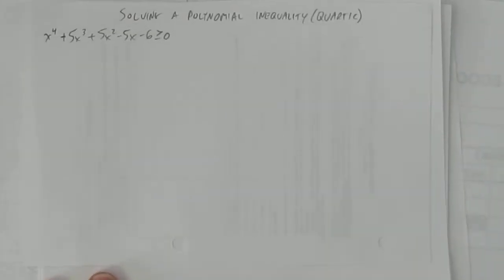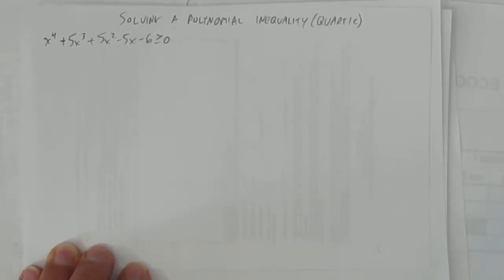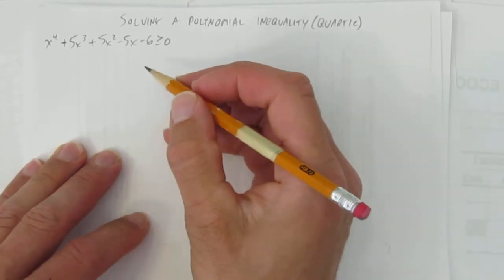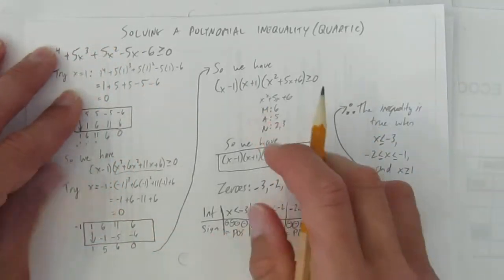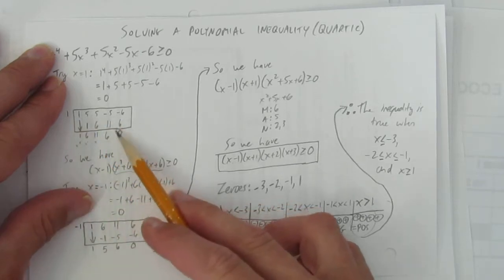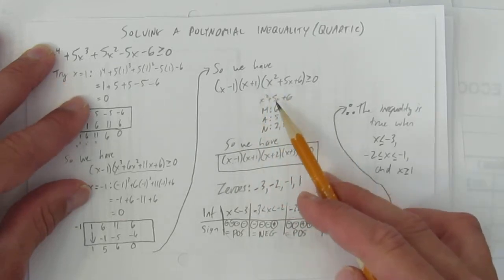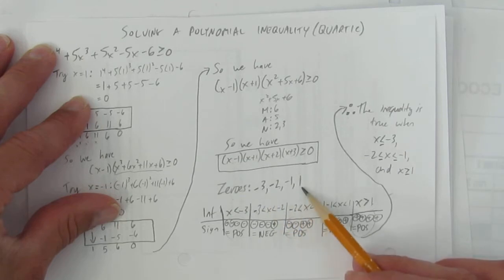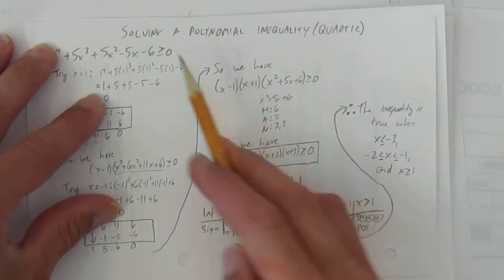SOLVING A POLYNOMIAL INEQUALITY QUARTIC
Note: Please make sure to show your work for solving the factors of the equation, and write the zeroes as points, in order.

A video approximately 10 minutes long detailing how to solve a quartic inequality.